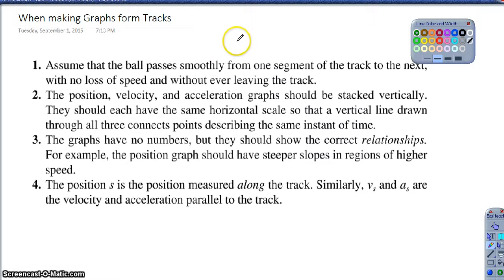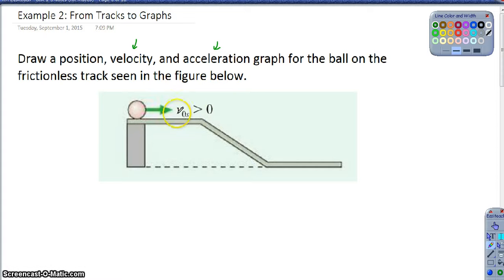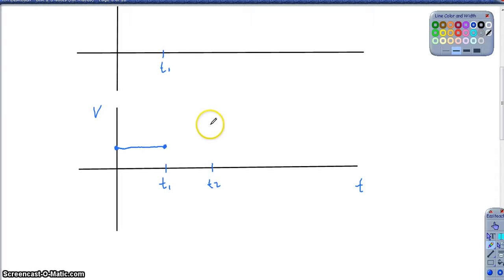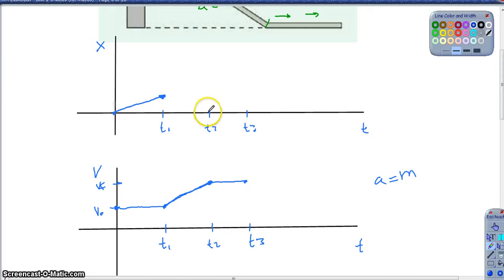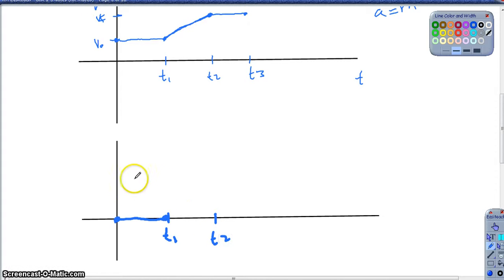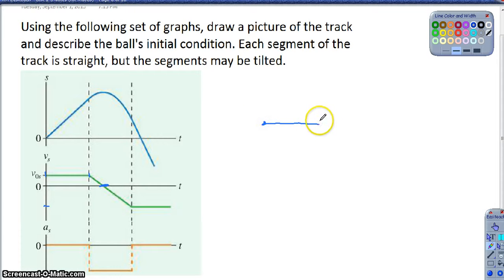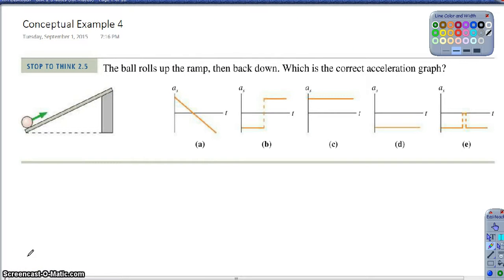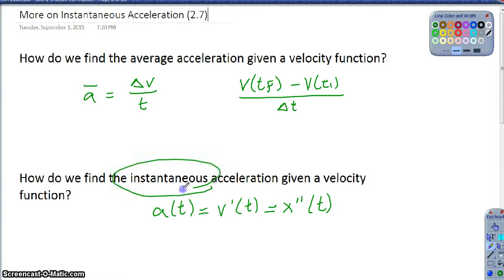Unit 1-5 Notes: Part 2